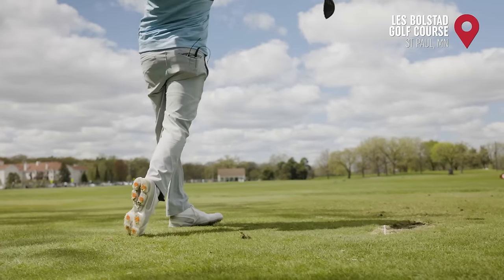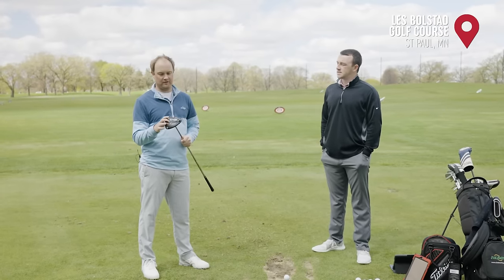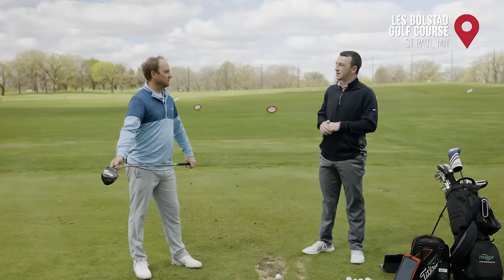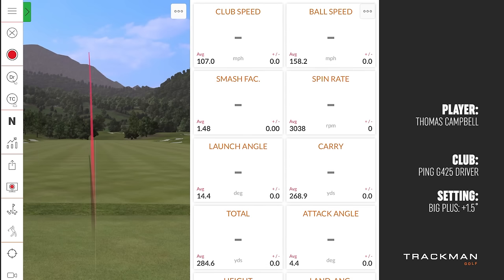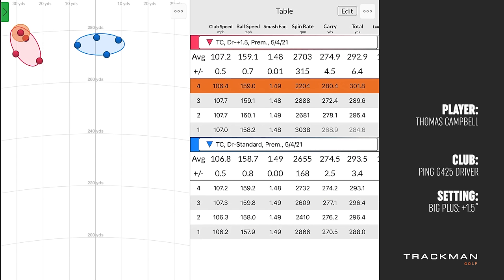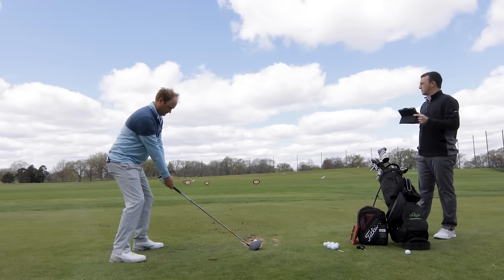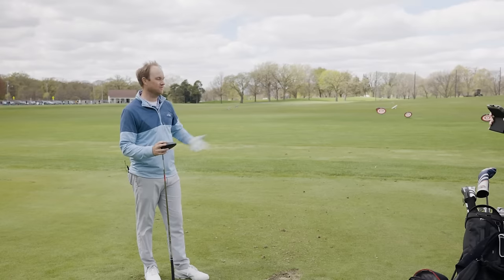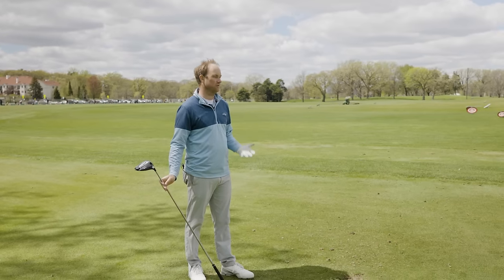Testing PING G425 Driver Adjustable Settings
The new PING G425 drivers are among the best on the market in terms of distance and forgiveness. But the PING G425 driver adjustable settings also allow golfers to precisely fine-tune their ball flight to fit their swings.

In this video, 2nd Swing master fitter Thomas Campbell utilizes the PING G425 driver adjustable settings, including the Trajectory Tuning 2.0 hosel sleeve and the 26-gram sliding tungsten weight, to test a few different settings available to showcase how much correction they provide.

Schedule a 2nd Swing Tour Van fitting and let 2nd Swing's certified master fitters dial in a PING G425 driver for you